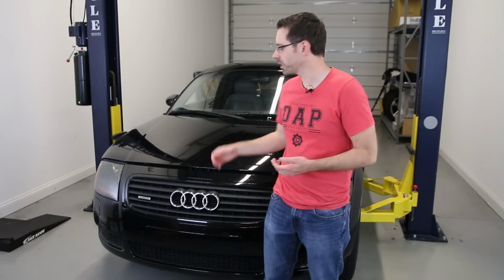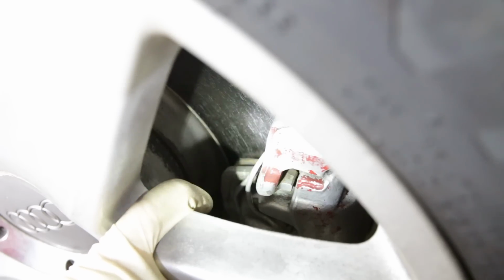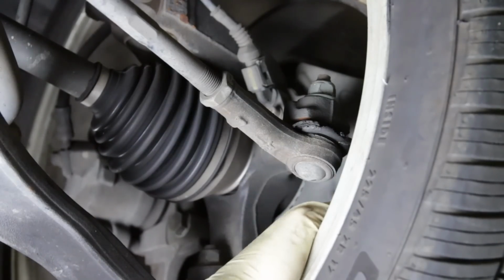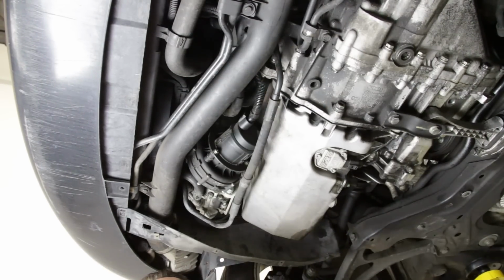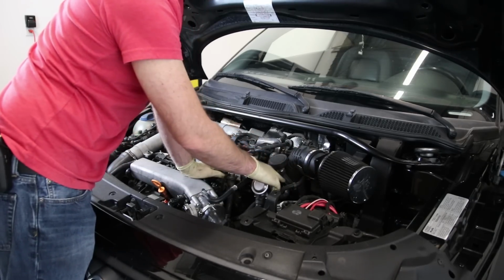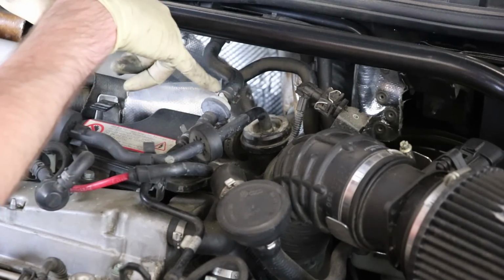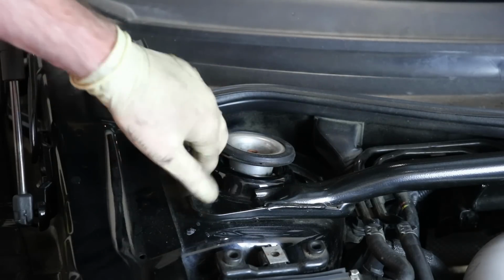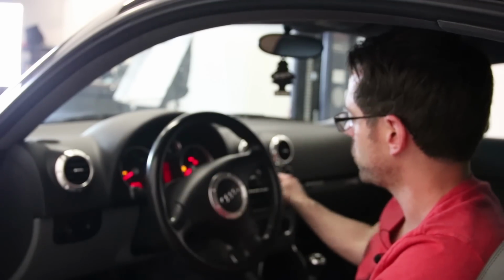How to Check an Audi TT Quattro for Problems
We show you how to inspect a 2002 Mk1 Audi TT Quattro. This is Nathan's car ( our videographer), which he purchased recently. It is the 225HP version with the 1.8t Ko4 Turbo. We check everything from control arm bushings, vacuum lines, the Haldex system, brakes, and check engine lights.

Update - Since making this video OBDeleven has created a next-gen version that works with iPhones! you can still buy the android version if you would like.